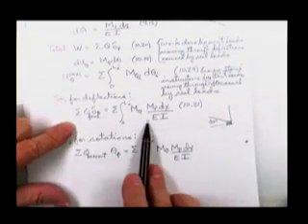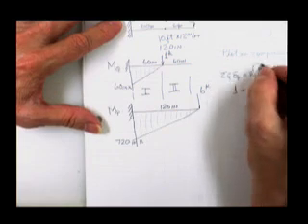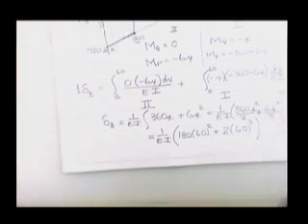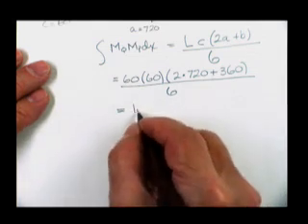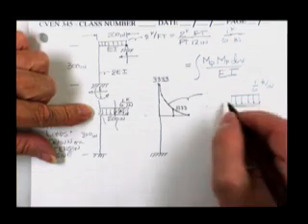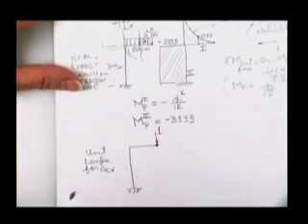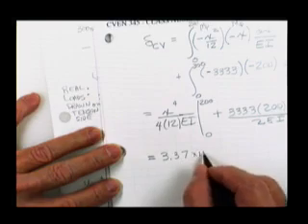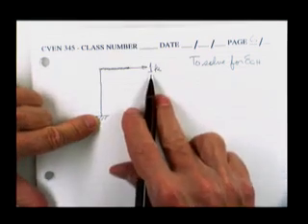CVEN 345 THEORY OF STRUCTURES 1 - 10 21 08